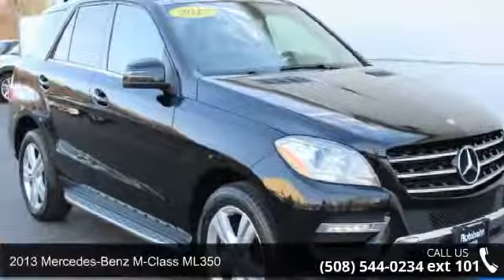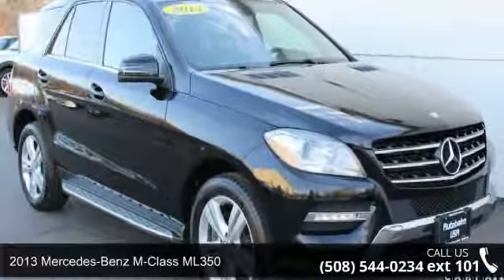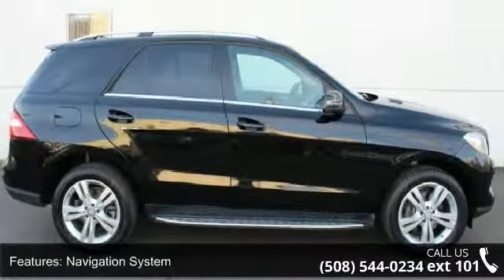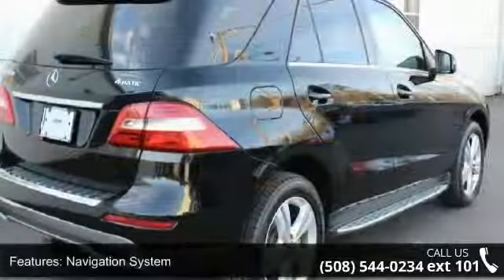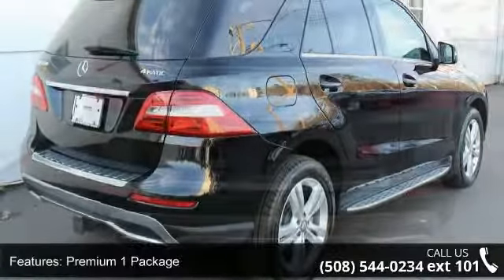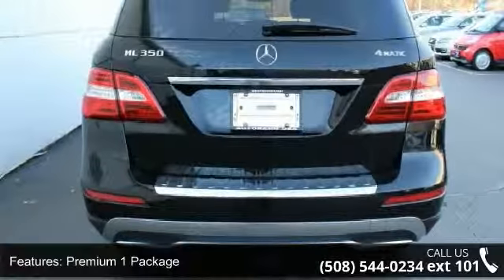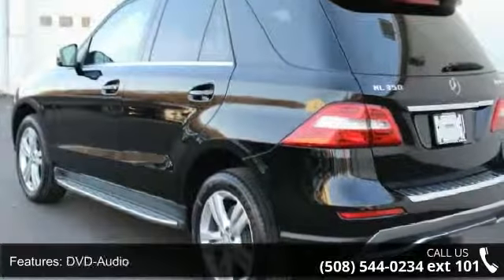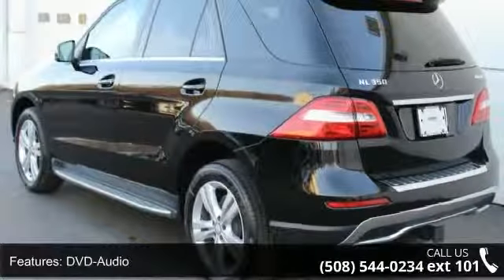2013 Mercedes-Benz M-Class ML350 - Autobahn USA - Westbor...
2013 Mercedes-Benz M-Class ML350.  STILL UNDER MANUFACTURER'S ORIGINAL WARRANTY, FULLY SERVICED AND FRONT LINE READY, NAVIGATION SYSTEM, BACK UP CAMERA, POWER PANORAMA ROOF, RUNNING BOARDS, HARMAN KARDON PREMIUM SOUND SYSTEM, LEATHERETTE SEATS, POWER FRONT SEATS WITH DRIVERS SEAT MEMORY, 3-STEP HEATED FRONT SEATS, SATELLITE RADIO, BLUETOOTH CONNECTION, I-POD INTEGRATION, SPLIT FOLDING 2ND ROW SEATS, POWER TAILGATE, PADDLE SHIFTERS, POWER FOLDING MIRRORS, and 4MATIC-ALLWHEEL DRIVE.  Want to save some money? Get the NEW look for the used price on this one owner vehicle. Previous owner purchased it brand new! Replete with all the bells and whistles. At AUTOBAHN USA all our vehicles go through an extensive 128 point inspection, are fully reconditioned and detailed to perfection.  We include a full CARFAX history report, two keys and mats.